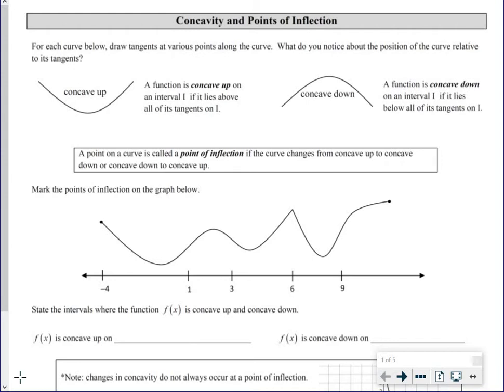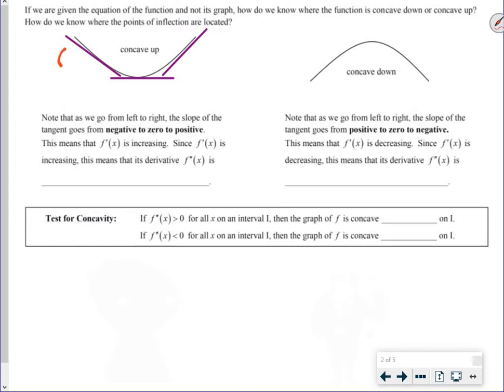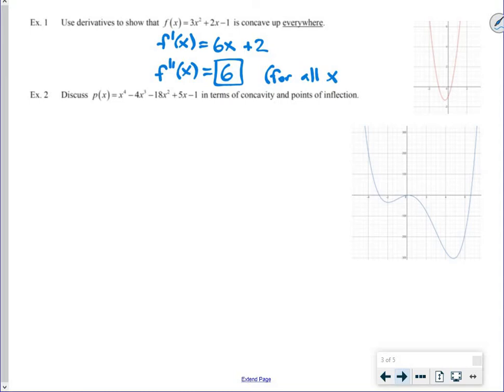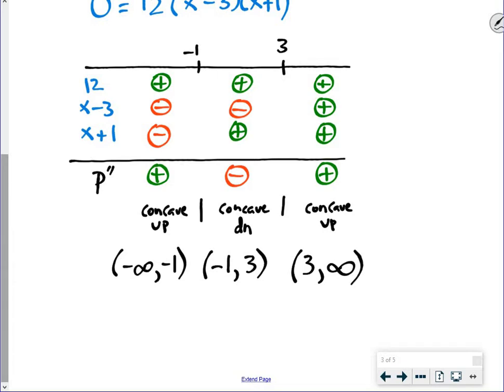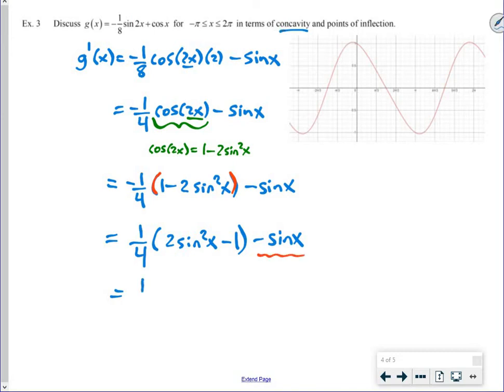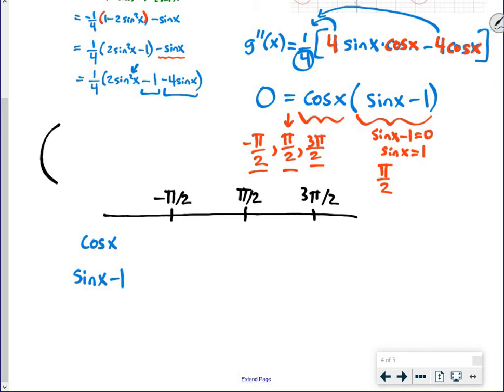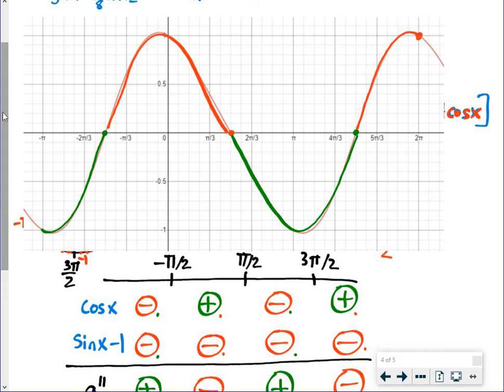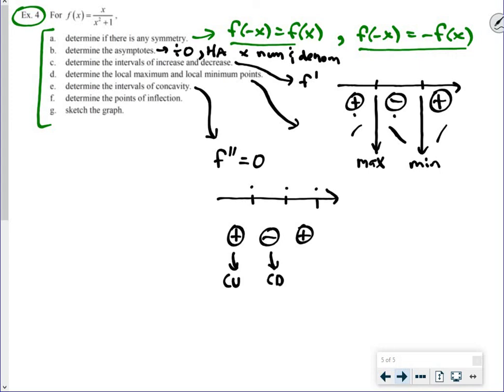3.5) Concavity and Points of Inflection